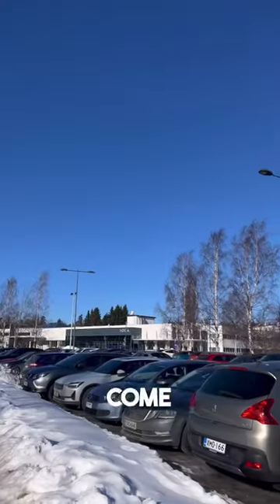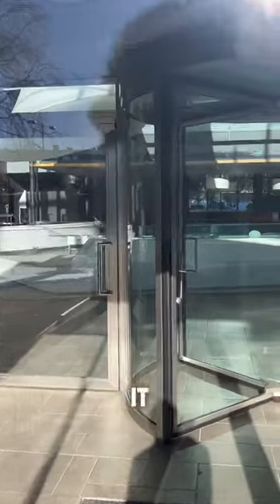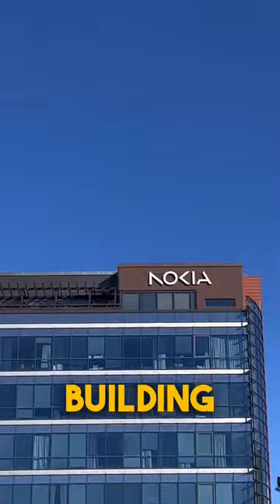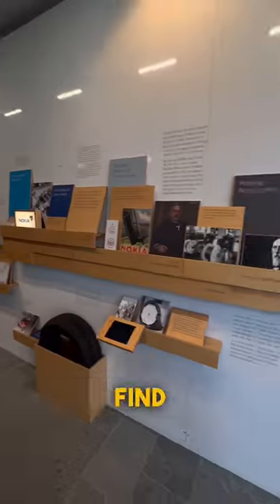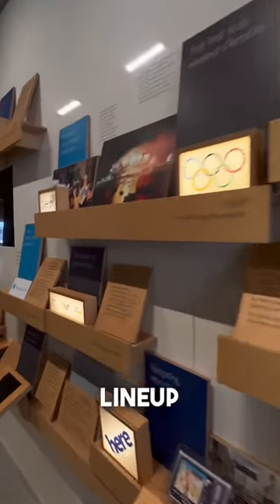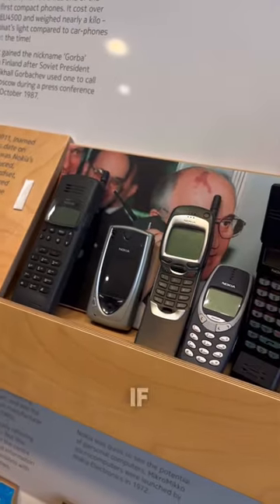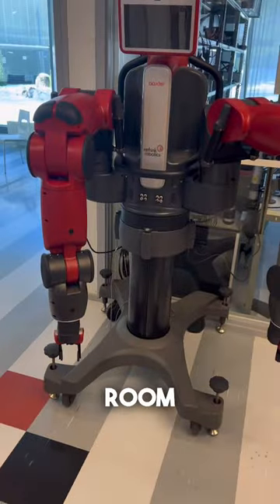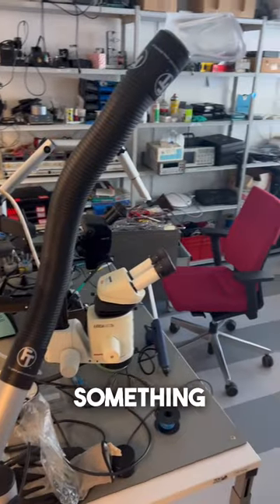NOKIA office tour Pt. 2